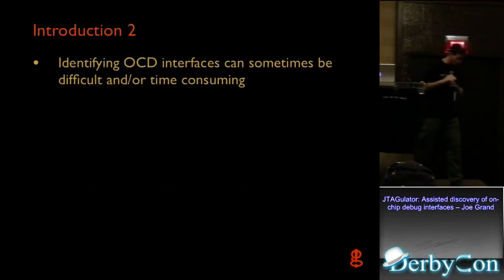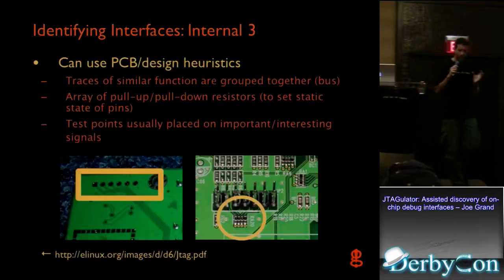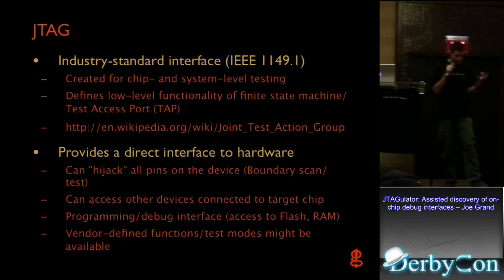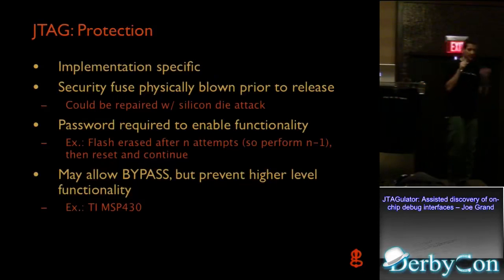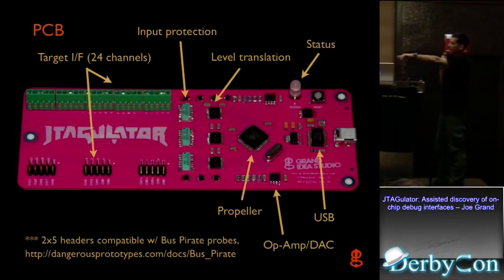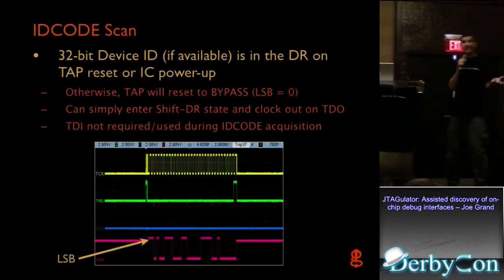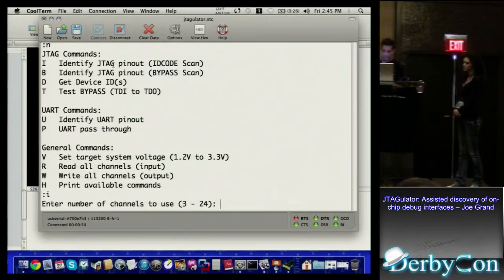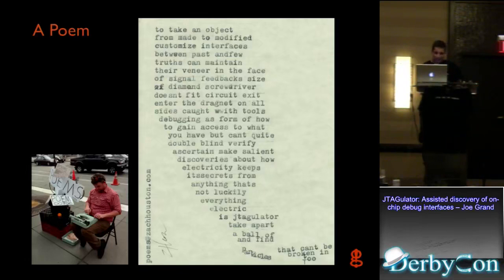Jtagulator Assisted Discovery Of On Chip Debug Interfaces Joe Grand DerbyCon 3